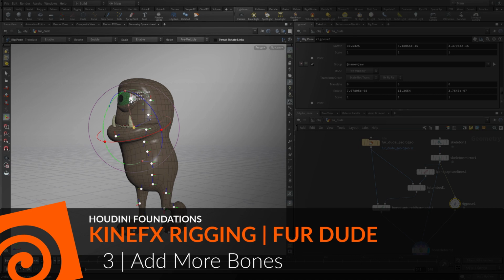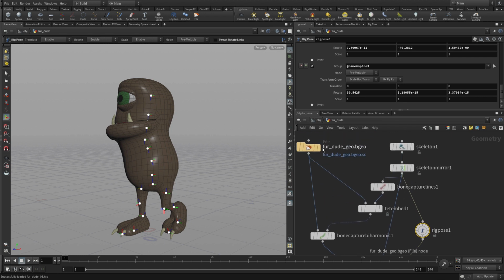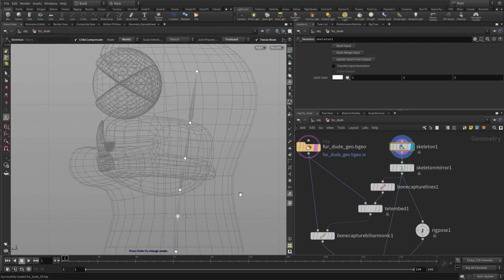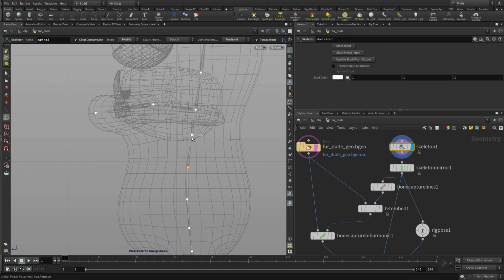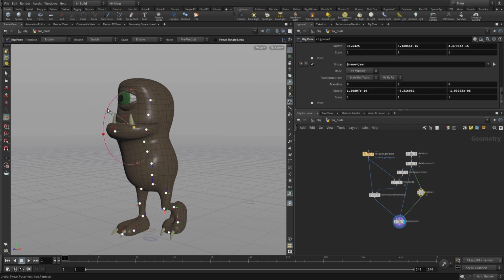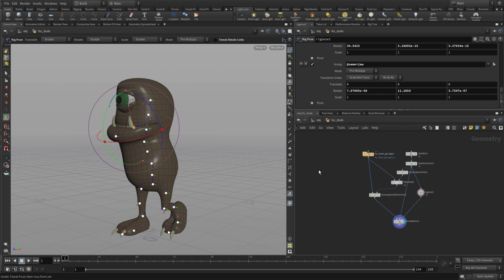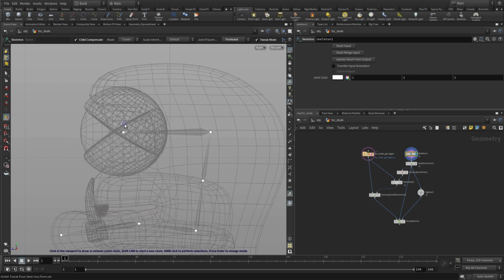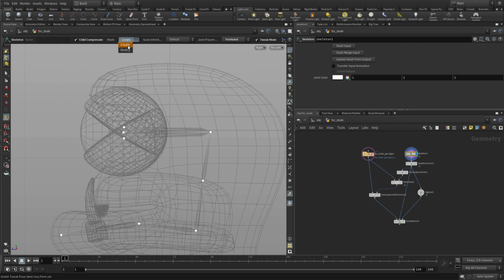KineFX Rigging | Fur Dude | Part 3 | Add More Bones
It would be nice to have more bones in the mouth area. The procedural networks in Houdini let you to go back and add the joints and all the other nodes including the biharmonic capture will update to reflect the changes. This gives you flexibility when first setting up your creature’s rig.